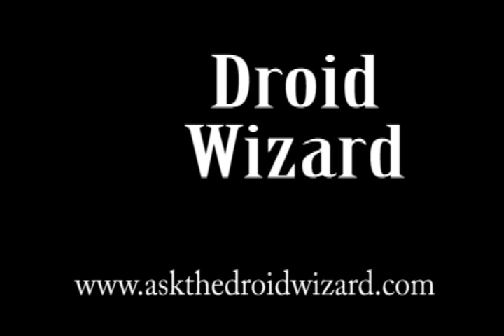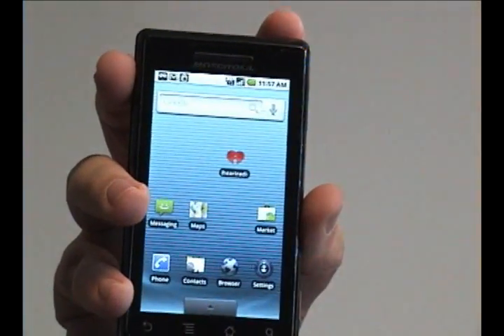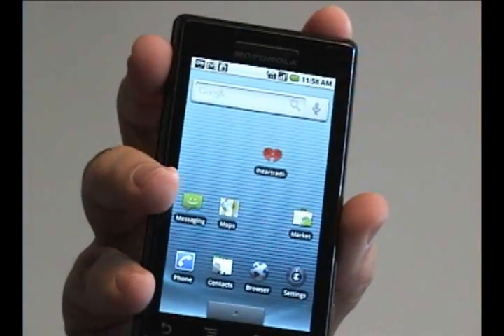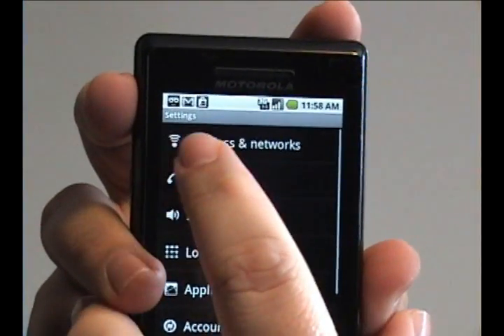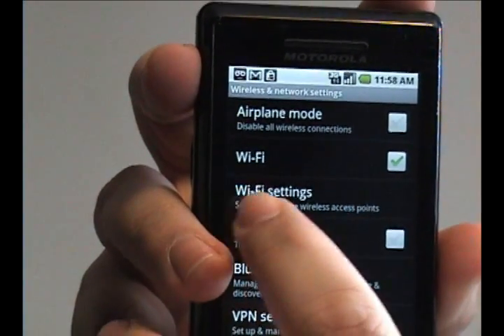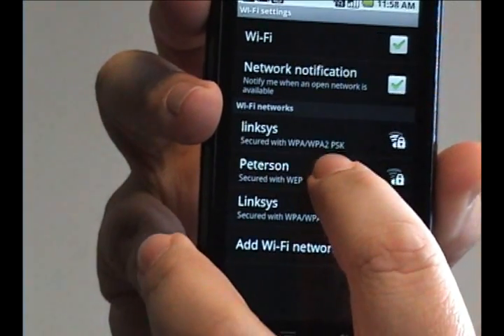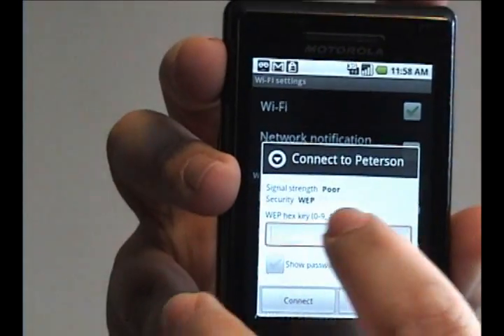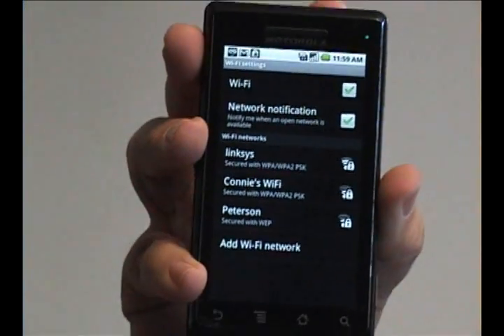How to Access WiFi Signals Using the Motorola Droid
Here's a tutorial on how to use local wifi signals instead of your 3G network to access the web on your Motorola Droid.